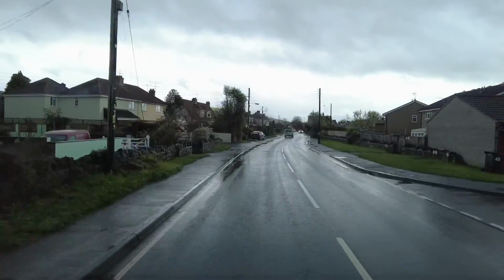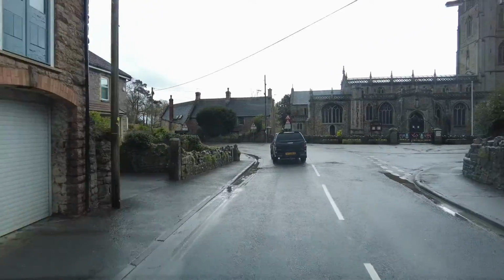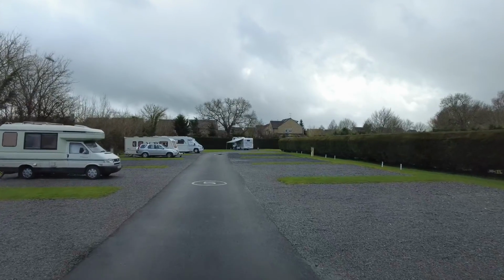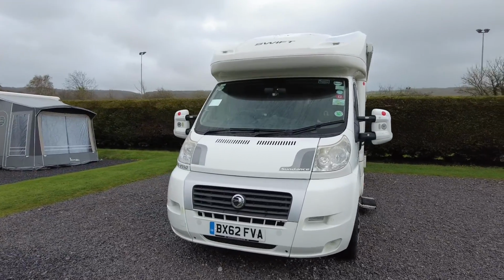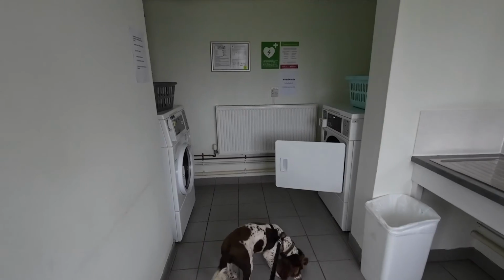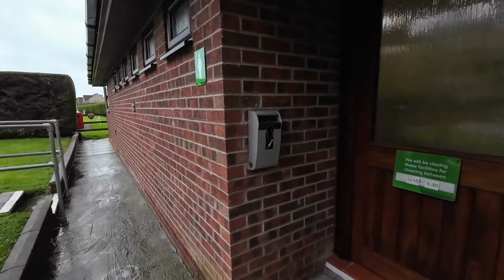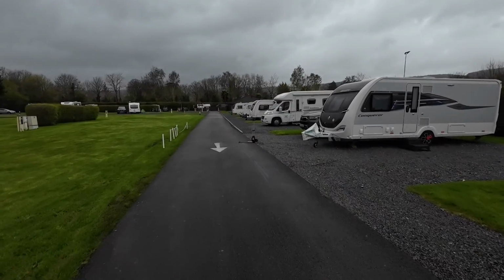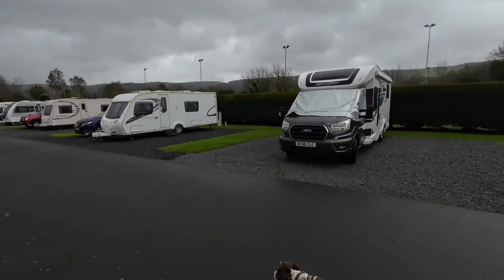Cheddar Caravan & Motorhome Club Site Tour – Walkaround & Arrival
🚐✨ Join us as we arrive at the Cheddar Caravan and Motorhome Club Site in Somerset and take you on a full site walk around tour. In this video, we’ll show you what it’s really like staying at this popular campsite near Cheddar Gorge, including the facilities, pitches, layout, and first impressions on arrival.
Whether you’re planning a caravan holiday, motorhome trip, or camping break in Somerset, this video will give you a great overview of what to expect at the Cheddar Caravan & Motorhome Club Site.
📍 Highlights in this video:
Arrival at Cheddar Caravan & Motorhome Club Site
Full site tour & walk around
Pitches, facilities & amenities overview
Close to Cheddar Gorge & Somerset attractions

cheddar caravan and motorhome club site
cheddar campsite tour
caravan and motorhome club cheddar
cheddar campsite walk around
cheddar gorge camping
caravan and motorhome club site tour
cheddar campsite arrival
caravan and motorhome club somerset
cheddar caravan site review
cheddar caravan site facilities
caravan and camping cheddar gorge
cheddar motorhome site tour
cheddar gorge caravan park
cheddar site walk around 2025
caravan and motorhome club site review